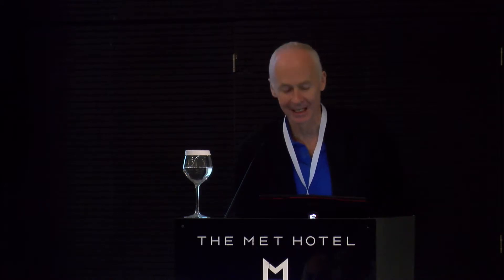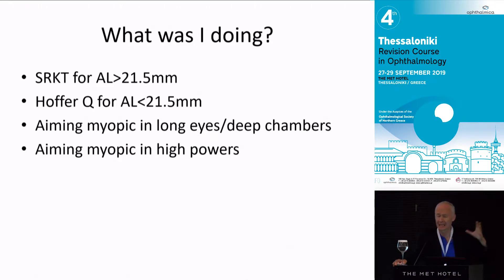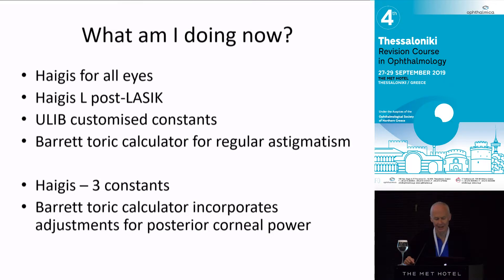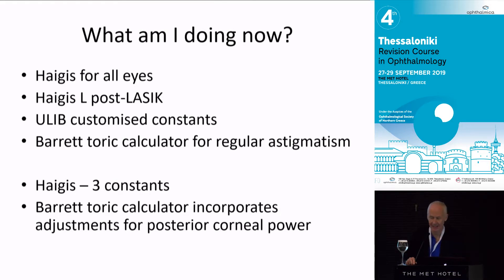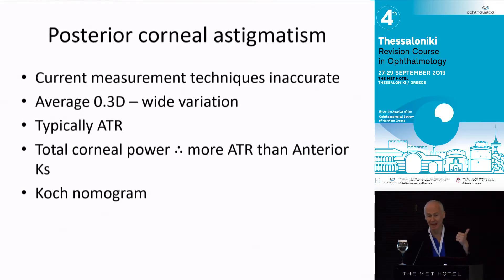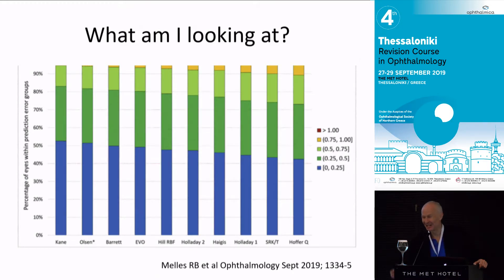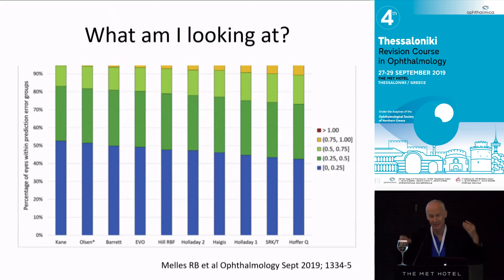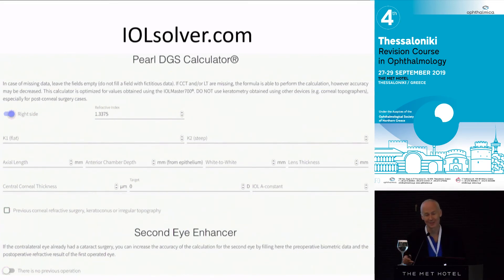B. Allan | IOL calculation. How to choose the correct formula